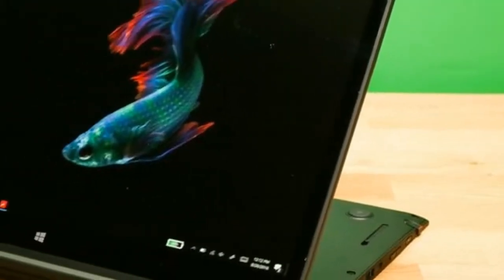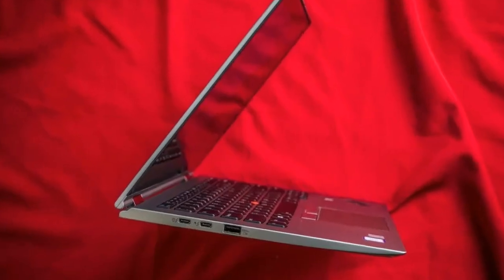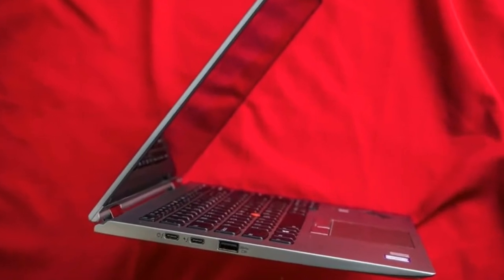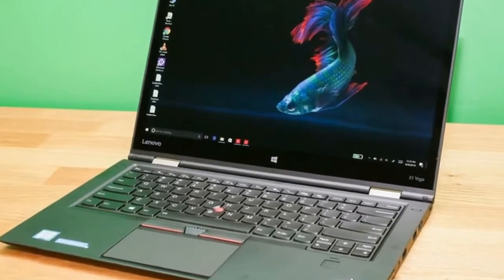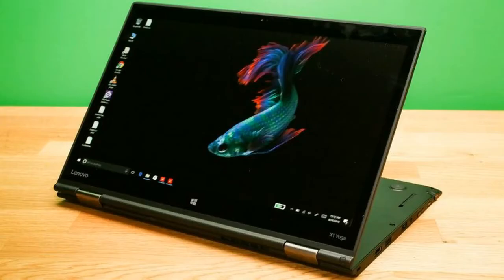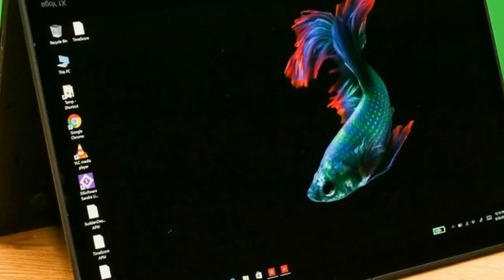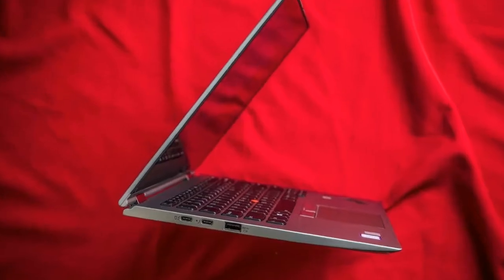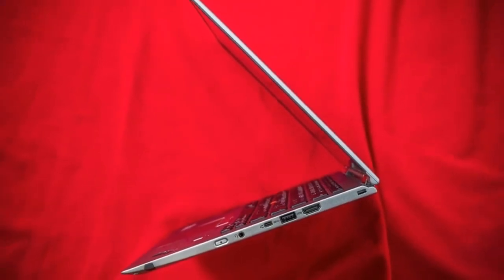2018 Lenovo ThinkPad X1 Yoga OLED amazing OLED screen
3. Apple MacBook Pro The king of high end laptops gets faster, but that's about it

2018 Lenovo ThinkPad X1 Yoga OLED  amazing OLED screen
By KENT TECH